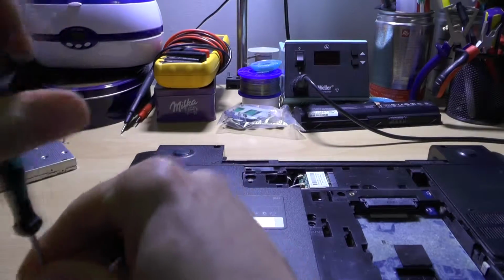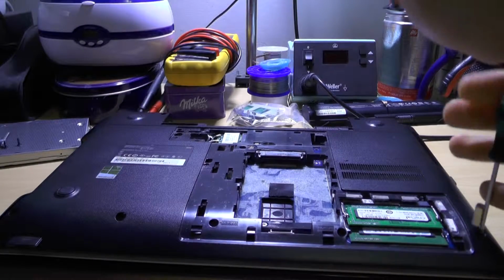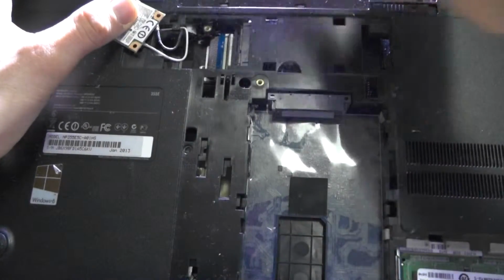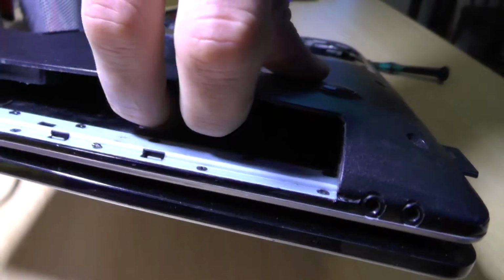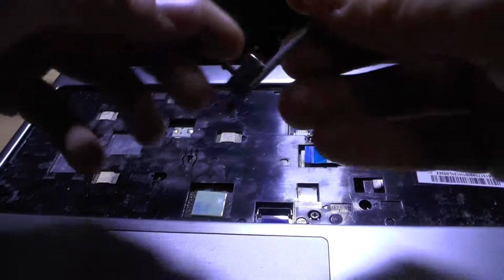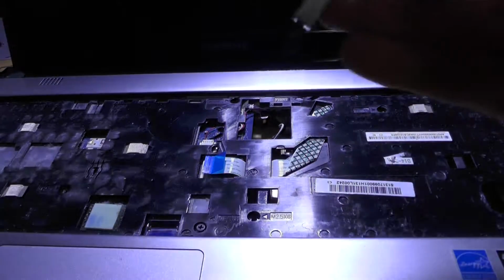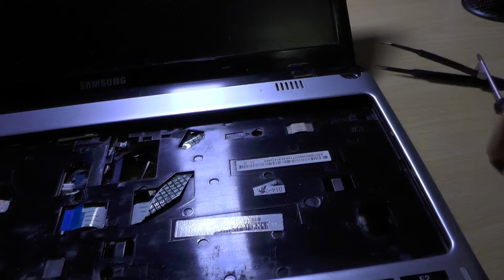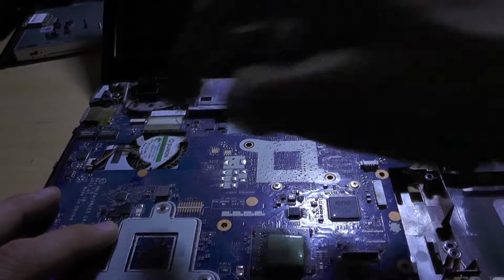[HW: HowTo] - Disassemble Samsung NP-355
TLDR;

...well... no tldr :) no r as well :)

BTC-ME:
1P7drxDQALyJDm8rCVSuhEXkiS5LnYFpRr

ETH-ME
0x21E4cC6BEf890000B1cD52e23F426382d5651B92